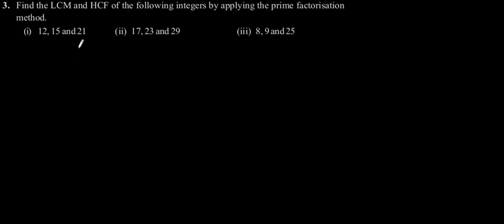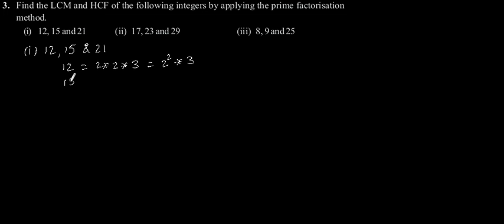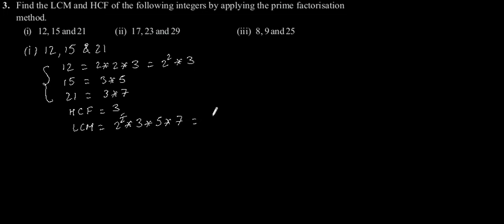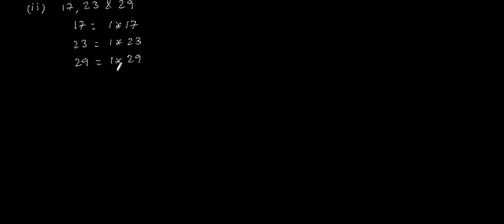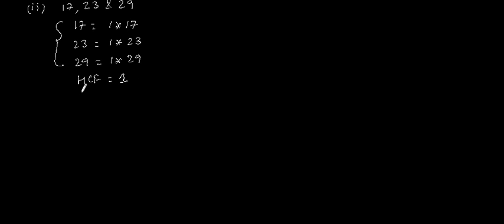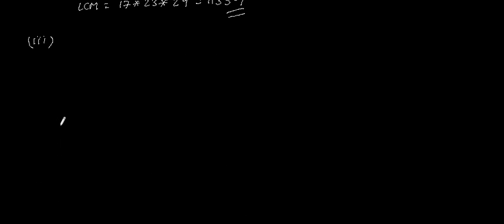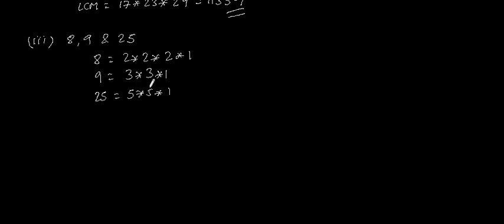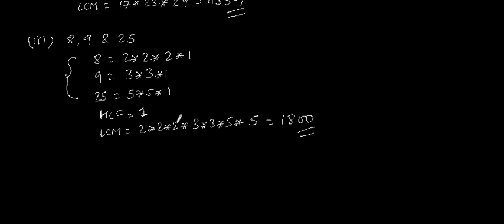CBSE Class-10 Maths NCERT solution - Real Number - Exercise 1.2 - Problem 3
Find the LCM and HCF of the following integers by applying the prime factorisation
method.
(i) 12, 15 and 21
(ii) 17, 23 and 29
(iii) 8, 9 and 25